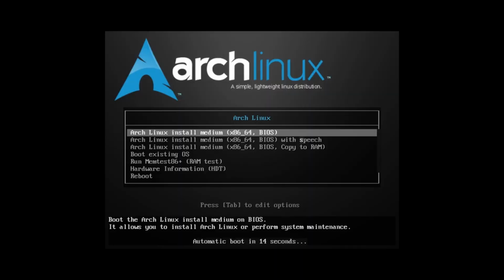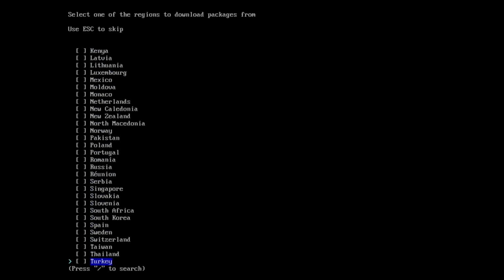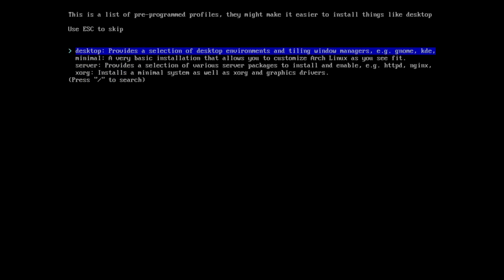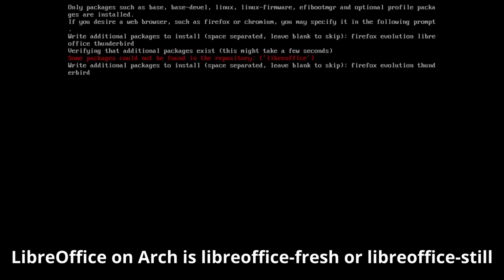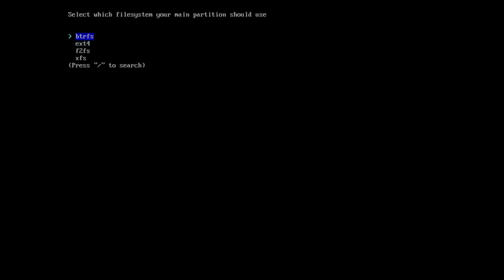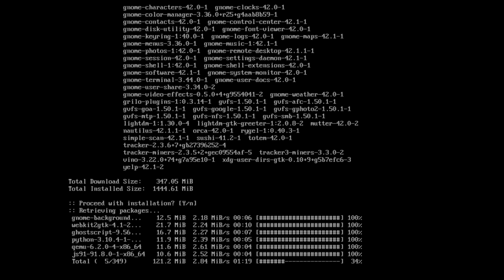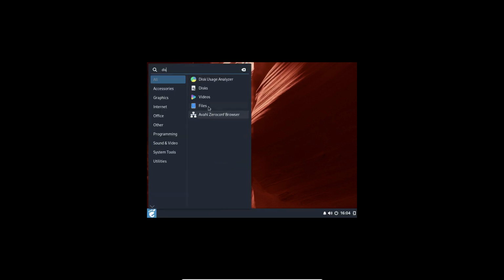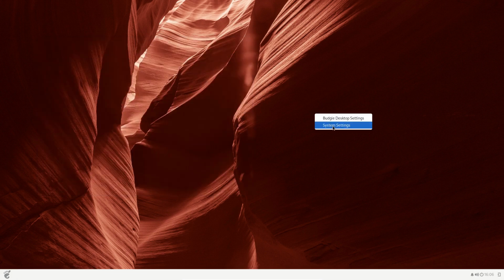Archinstall: A New Menu-Based Arch Linux Installer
Today we look at the new Arch installer that comes packaged in the latest release of Arch Linux. Grab a copy of Arch and get a pure Arch Linux experience in twenty minutes.

Support Switched to Linux!
🐸 Gab: @switchedtolinux
💡 Minds: @switchedtolinux